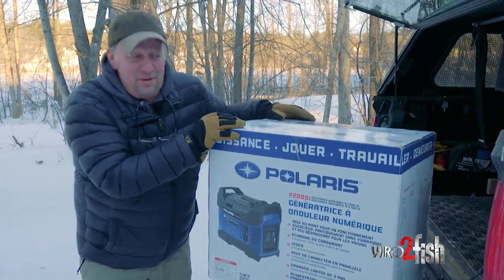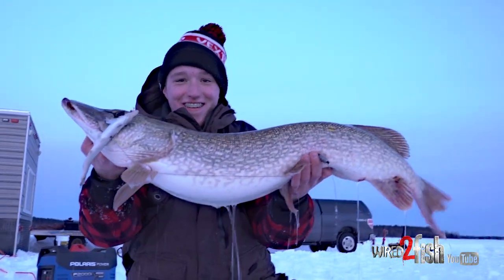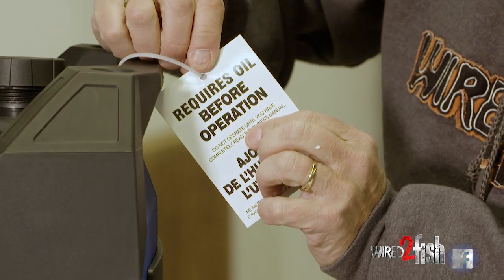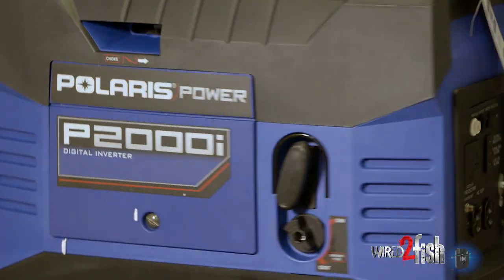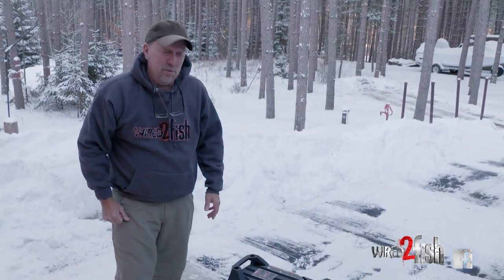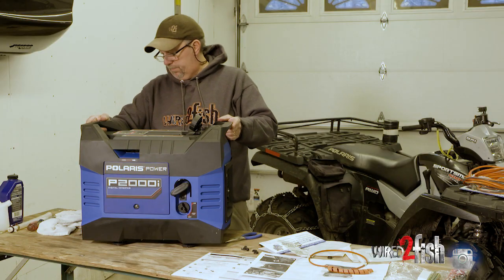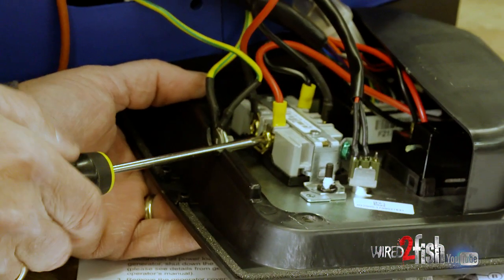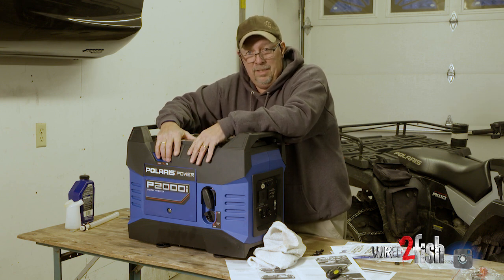A Look at Portable Generators for the Sportsman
If you’re an avid outdoorsman, chances are you’ve used or have had a need for clean generator power. Activities like camping, ice fishing, construction or powering remote or rustic recreational properties make a generator a practical tool for many.

Scott Glorvigen walks us through a quick unboxing of the Polaris P2000i Generator and installation of a Cold Weather Kit. This product is designed to prevent ice blockage and oil leaks in extreme sub-zero temperatures, yet can remain installed for year-round use.